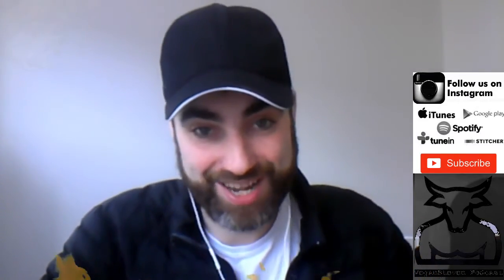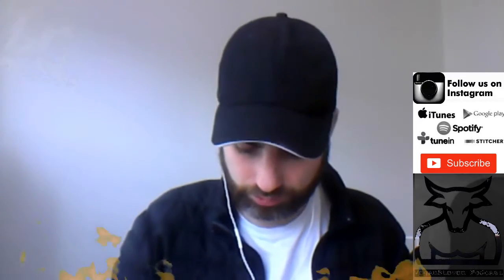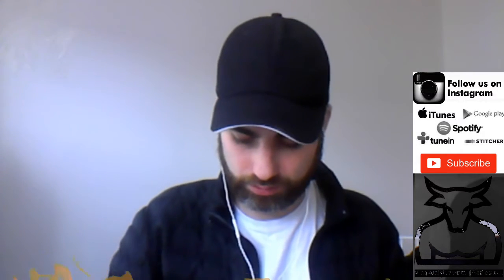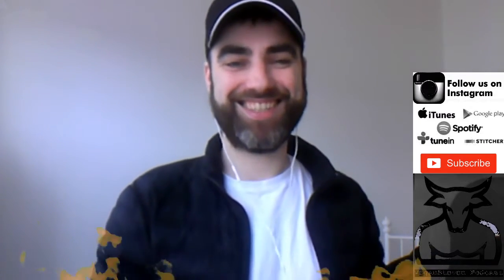vegansteven music- singing - conveying emotion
The study of 'music and emotion' seeks to understand the psychological relationship between human affect and music. It is a branch of music psychology with numerous areas of study, including the nature of emotional reactions to music, how characteristics of the listener may determine which emotions are felt, and which components of a musical composition or performance may elicit certain reactions. The field draws upon, and has significant implications for, such areas as philosophy, musicology, music therapy, music theory and aesthetics, as well as the acts of musical composition and performance. weki